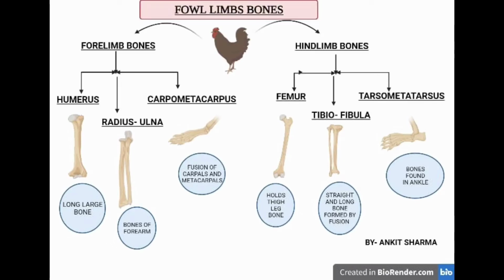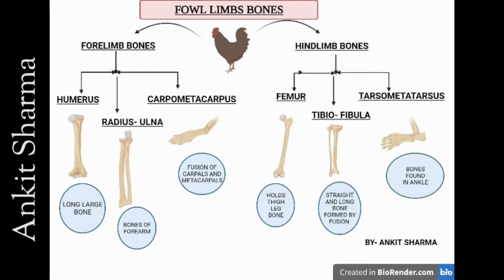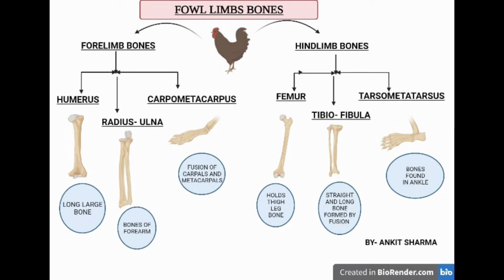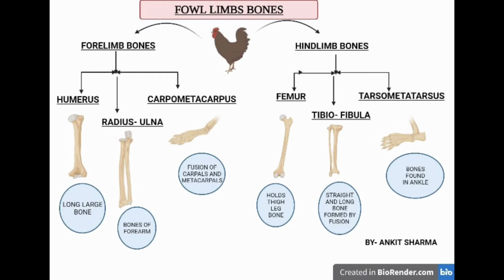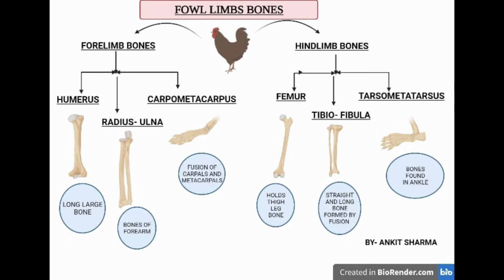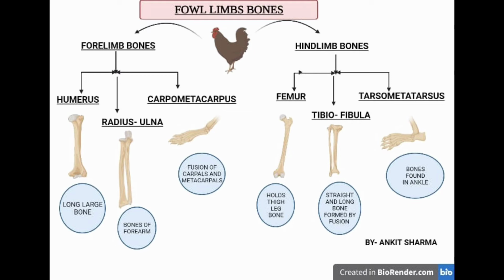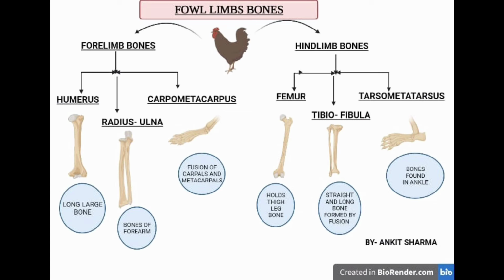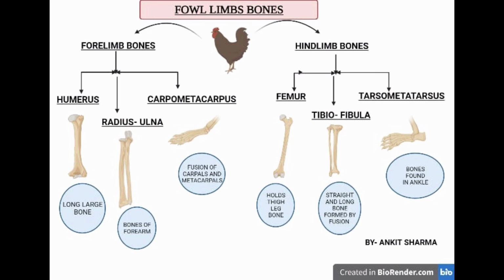Fowl Limb 🦵 bones by Ankit Sharma 👍